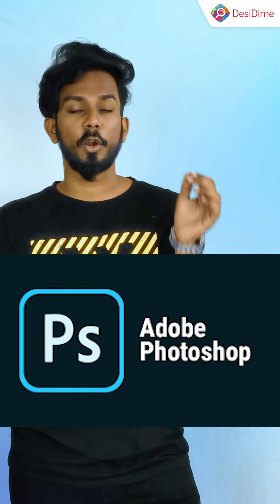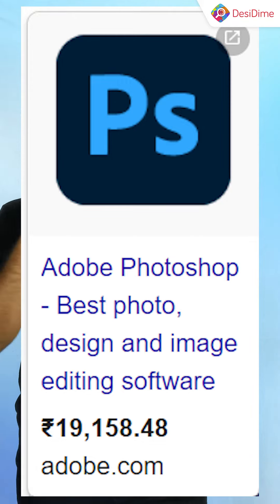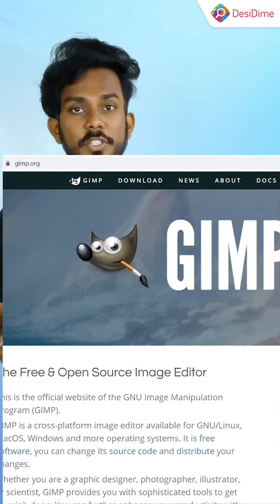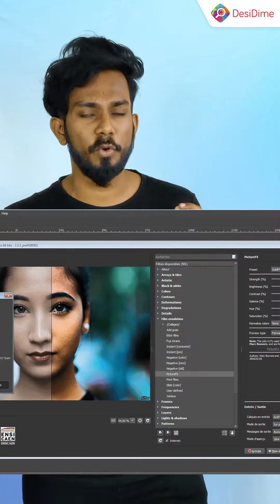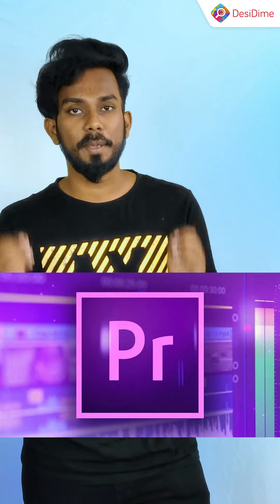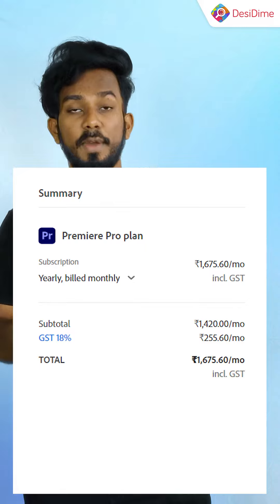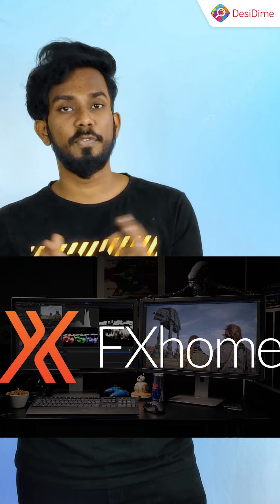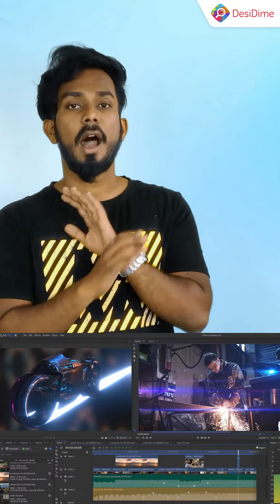5 FREE Software Alternatives of ADOBE Software✅😁 Hacks and Tips Desidime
🌟Telegram Channels to get the Loot Deals🌟